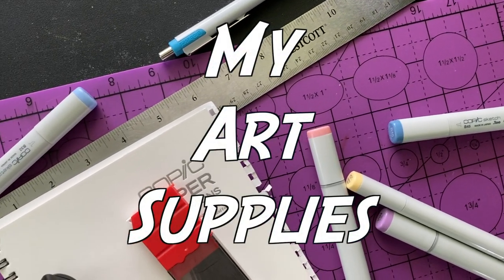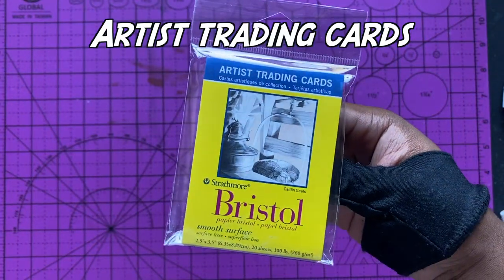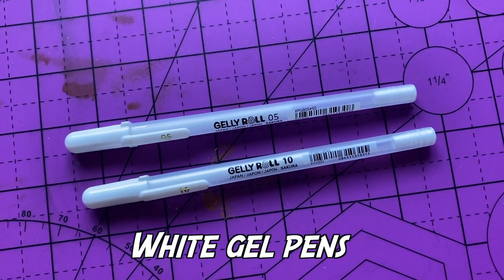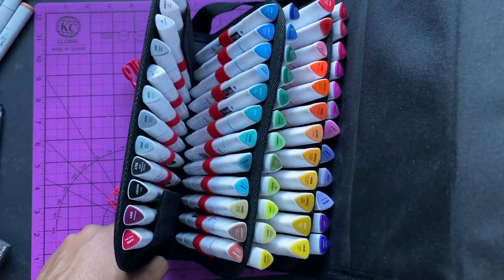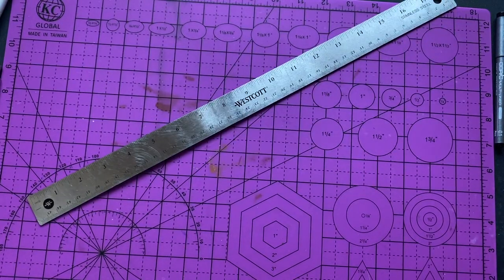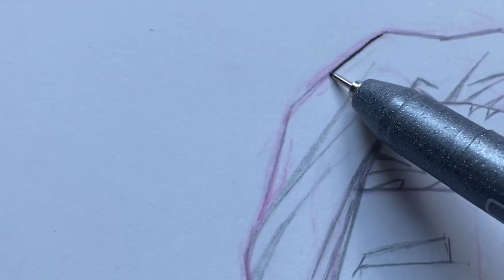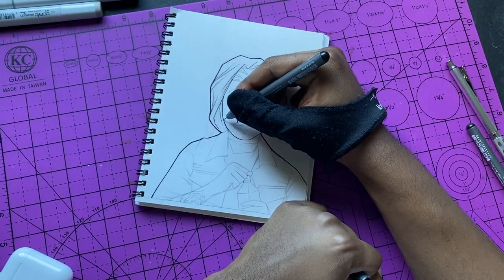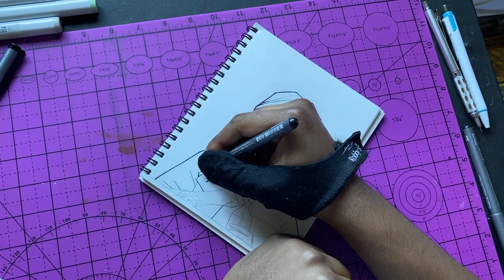My Art Supplies 2020!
my art supplies I use 2020 edition

FAQ

MY SUPPLIES
Copic Markers
Pental GraphGear 1000 (.3mm) Pencil
Kneaded Eraser
RECORDING/EDITING SUPPLIES